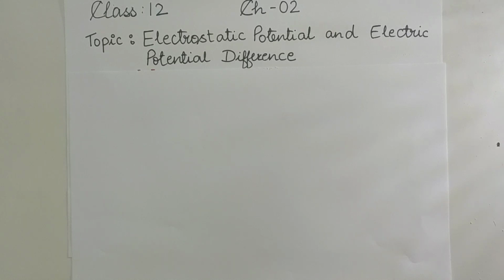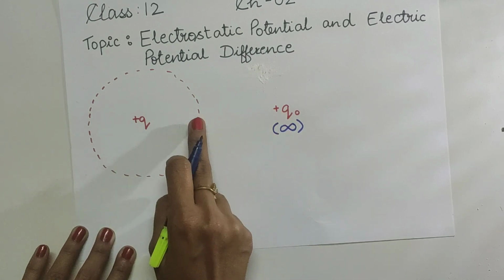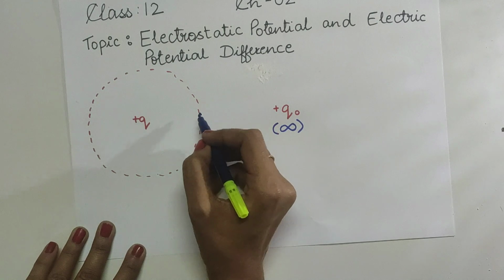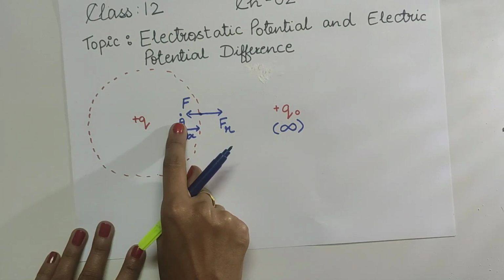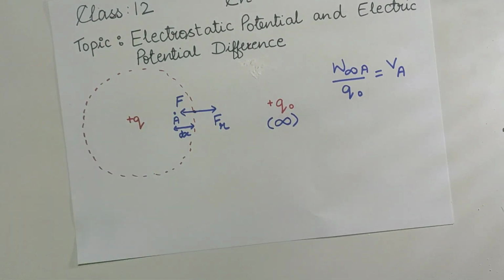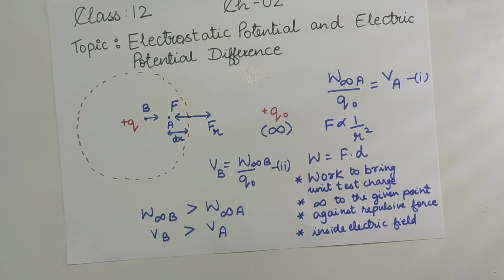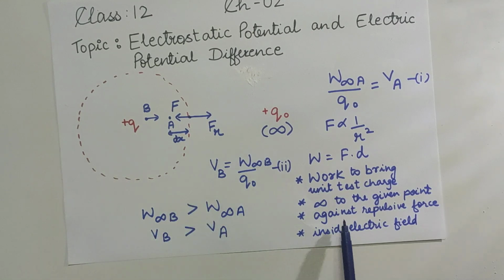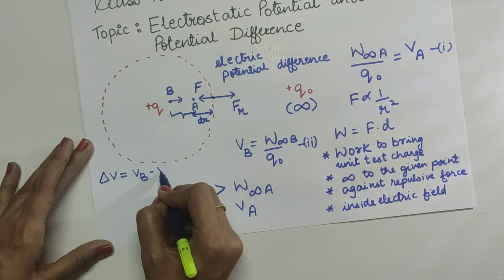Class 12 Ch 2 Electrostatic potential and electric potential difference.... By |Shama